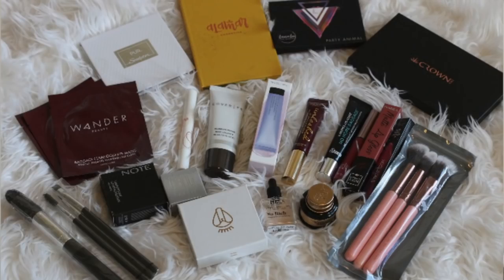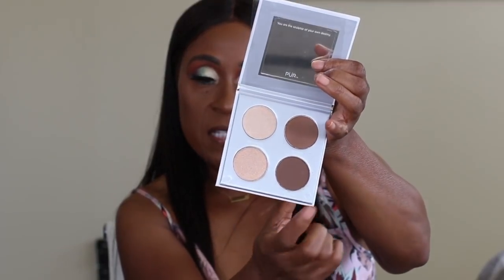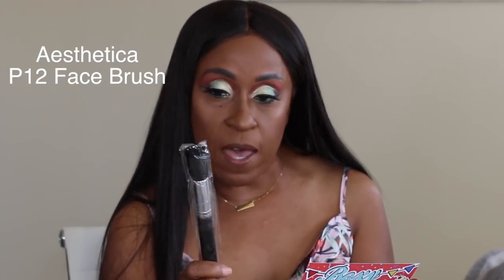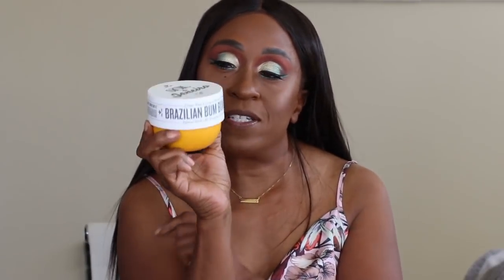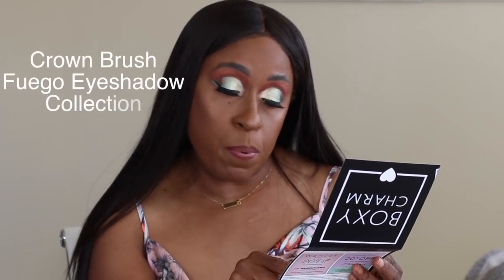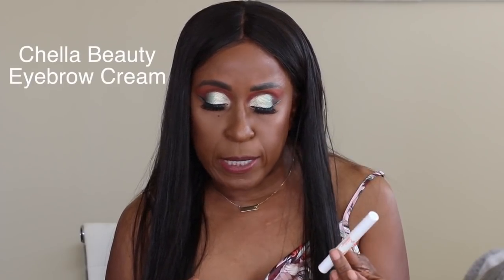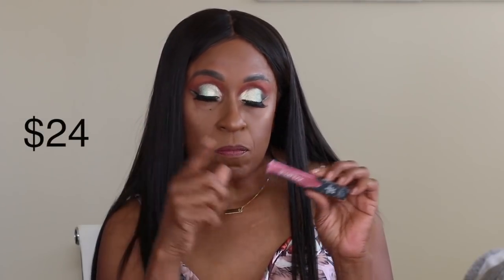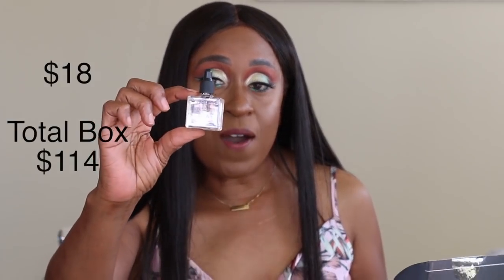BOXY TWO THRID YEAR REVIEW | DEMI826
Look who back!!!
Let's just kick this week off with Boxy

Camera's used:
Canon 70D
Canon G7X Mark II
I-Phone 6+
Editing Software- Final Cut pro X
Plug In for FCPX - Pixel Film Studios